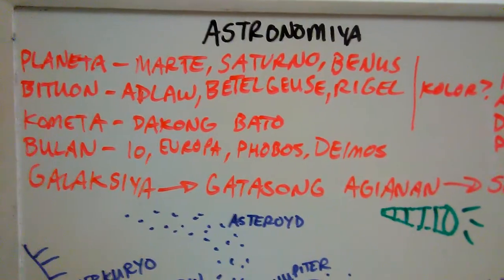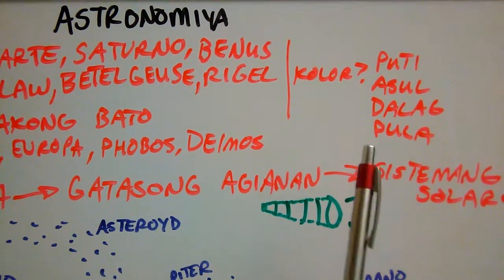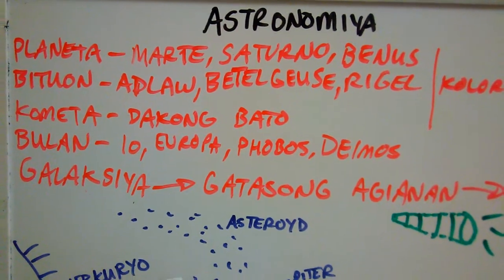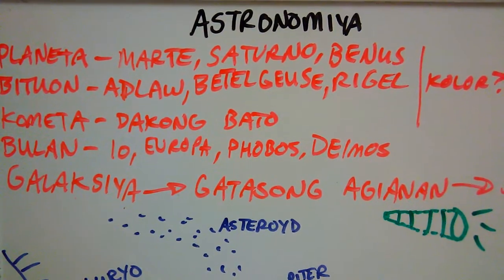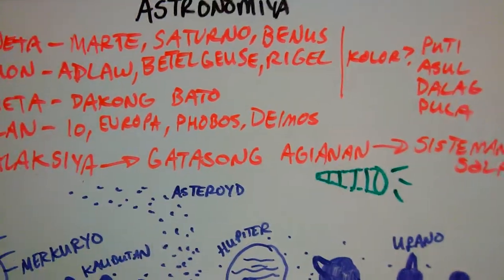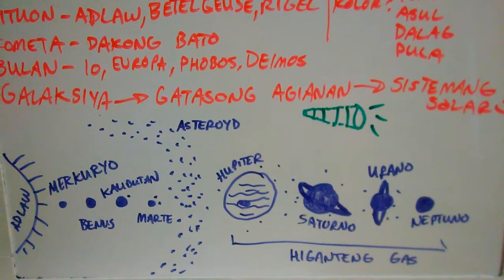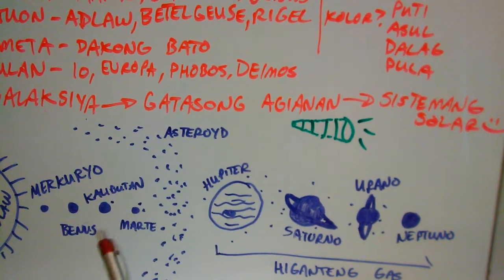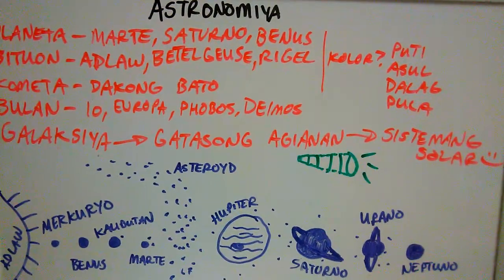Intermediate Cebuano - Astronomiya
Errata: the Milky Way is supposed to be spelled "GatasNon" and not "Gatason" which I misspelled here!